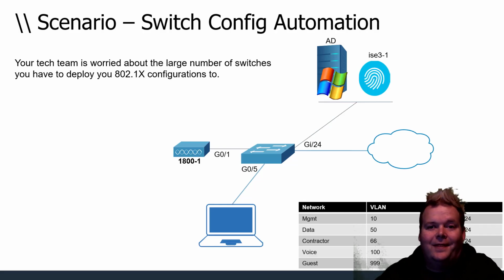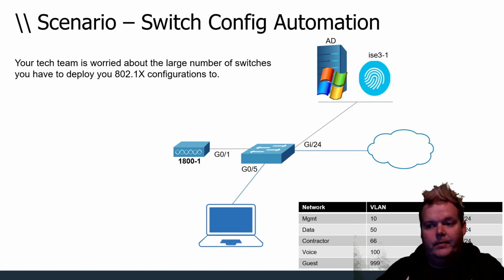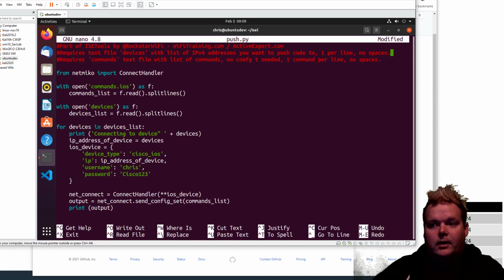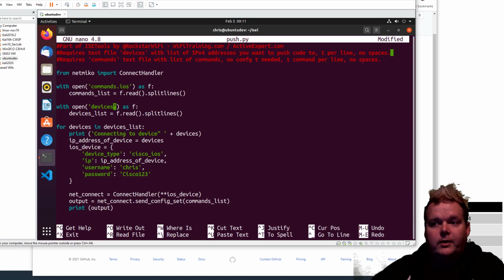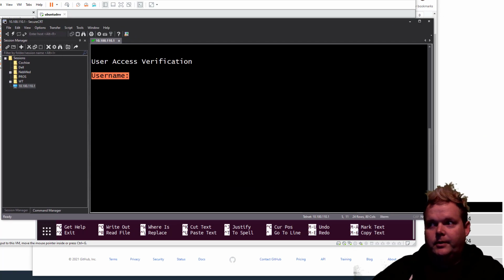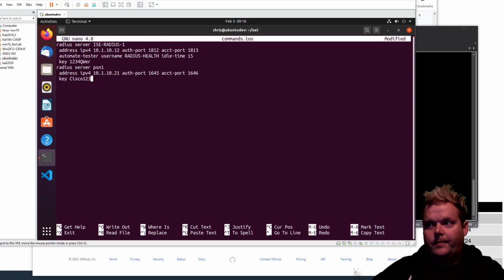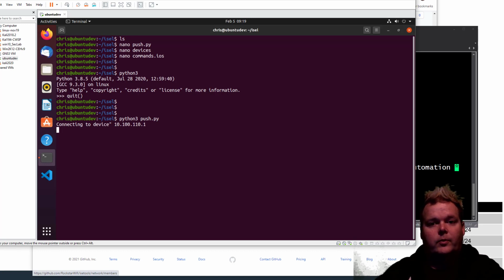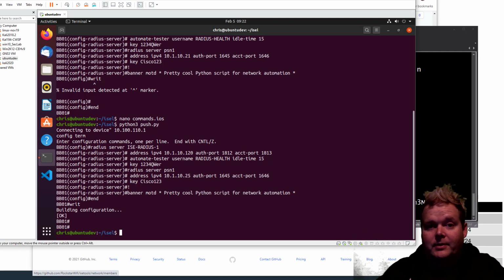Cisco ISE v3 Lessons - Automating Switch Configurations w Python Netmiko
Part of the BONUS videos I created for my new Cisco ISE v3 Lessons course I created for WiFiTraining.com. In this video, I show you how to use a simple Python script to automate configuration deployments to Cisco IOS / IOS-XE devices using Python3 and Netmiko libraries. You don't have to be a seasoned coder to realize the power of Python in network automation!

You can download the Python script from my new GitHub

Oh horrible lighting in this video so the green screen is terrible, lol.